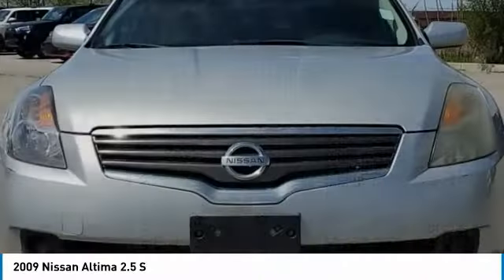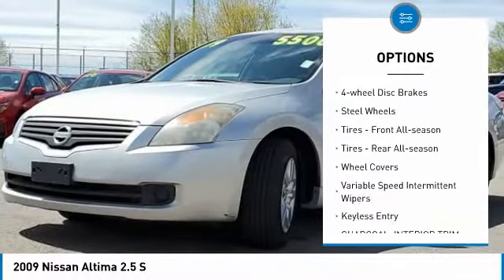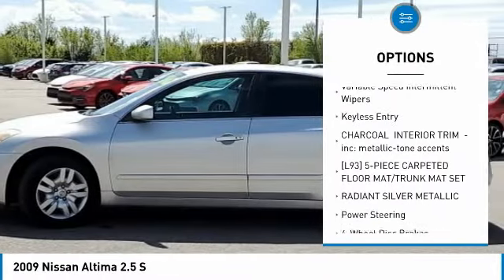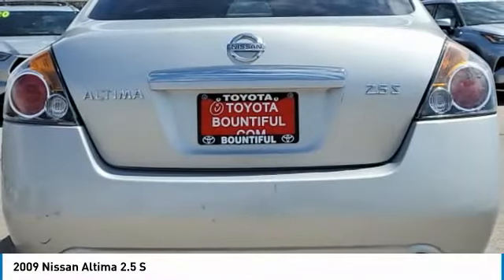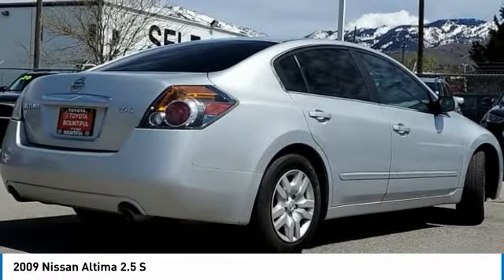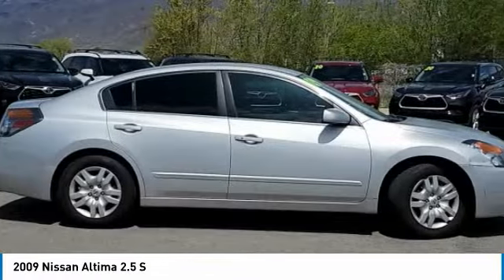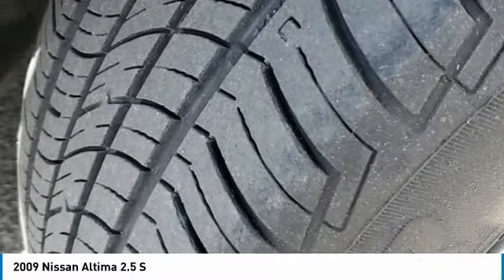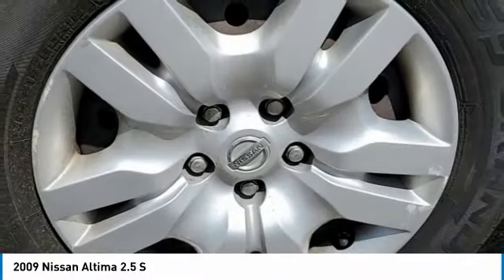2009 Nissan Altima 9N443341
2009 NISSAN ALTIMA Bountiful, UT
Stock# 9N443341

Toyota Bountiful
2380 S Hwy 89

*TOTAL RECONDITIONING:* We put $807 worth of serviced items into Stock# 9N443341 including Resurfaced Rear Rotors and Replaced Brake Pads, Completed Used Car Detail, Performed Used Car Vehicle Inspection, Completed a 4 Wheel Alignment, Completed Regular Oil and Filter Change, Replaced Wiper Blades, and Performed State Emission Test.

This amazing 2009 Nissan Altima 2.5 S is priced below KBB Market Value!

This 2009 Nissan Altima 2.5 S features a *Radiant Silver Metallic Exterior with a Charcoal Interior* and has only 173,023 miles. Toyota Bountiful proudly serves Bountiful, Salt Lake City & Farmington, UT area Pre-Owned shoppers.

*TECHNOLOGY & INTERIOR FEATURES:* This Nissan Altima Includes, Aftermarket Anti Theft System, Anti Theft System, Outside Temperature Gauge, AM/FM Stereo, Single-Disc CD Player along with Cloth Seats, Overhead Console, Illuminated entry, Air Conditioning, Bucket Seats, Rear Reading Lamps, Rear Seat Center Armrest, Rear Window Defroster, Vanity Mirrors, Tilt Steering Wheel, Split Folding Rear Seat, Center Arm Rest, Reading Light(s)

*SAFETY & ECONOMY FEATURES:* Includes Occupant sensing airbag, Speed Sensitive Steering, Head Restraints, Delay-off headlights, Anti-Lock Brakes, Dual Air Bags, Overhead airbag, Front Side Air Bags, Passenger Air Bag Sensor. Plus EPA rated fuel economy of 31.0 highway, 23.0 City (Based on EPA mileage ratings. Use for comparison purposes only. Your mileage will vary depending on driving conditions, how you drive and maintain your vehicle, etc.)